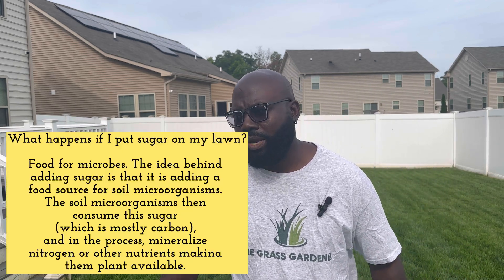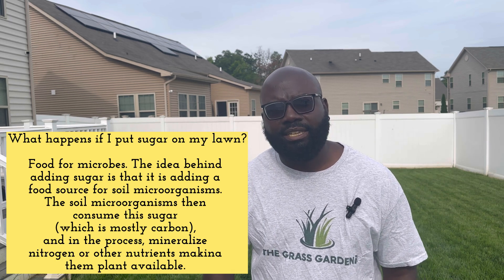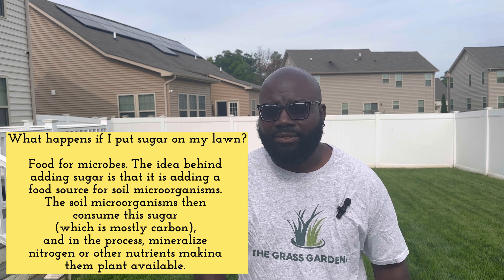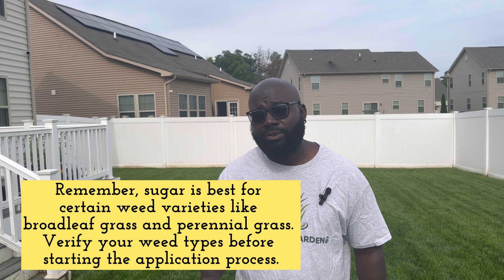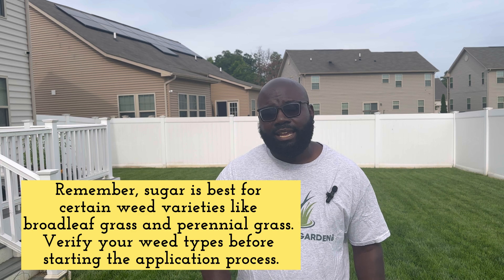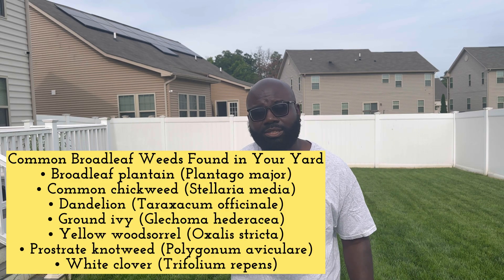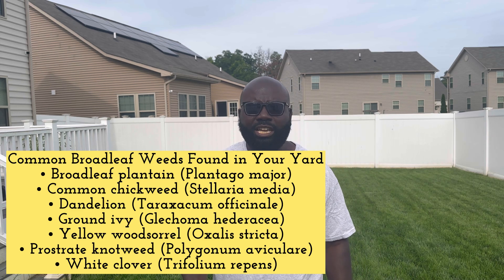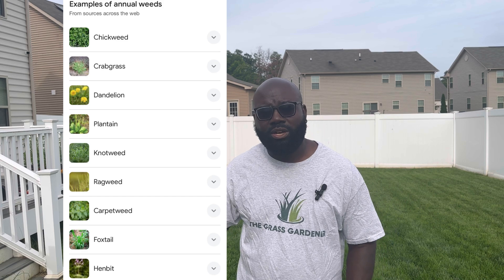Sugar as a weed killer - Does it really work?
In this comprehensive video, learn the ultimate guide to effectively controlling weeds in your lawn using sugar as a natural and safe method. Discover the steps-by-step process of incorporating sugar into your lawn care routine to keep those pesky weeds at bay.